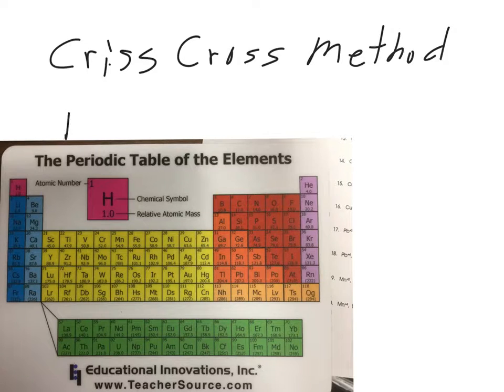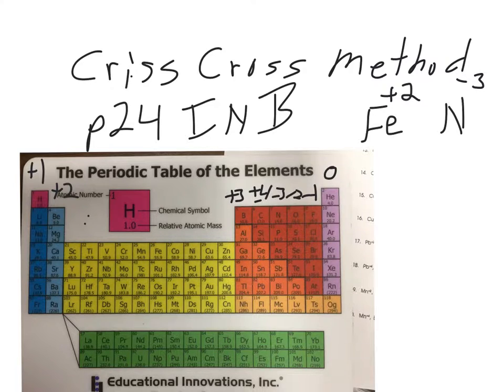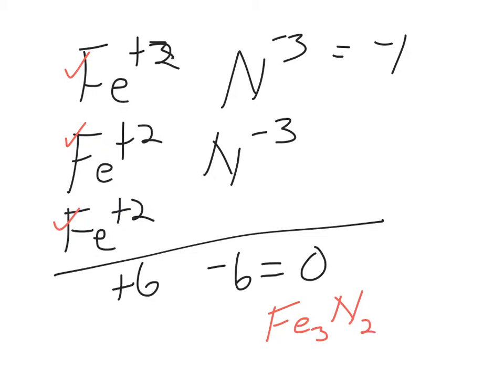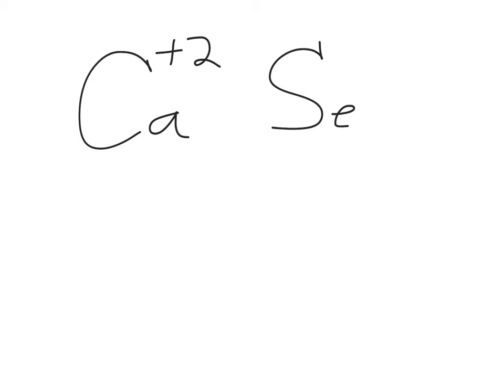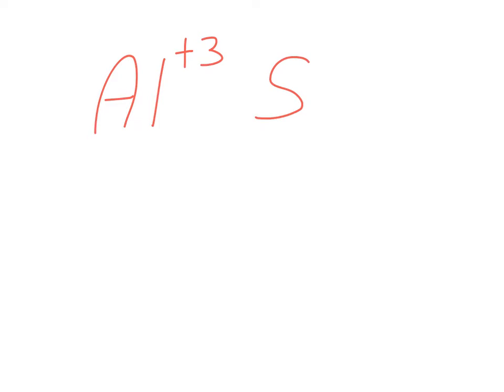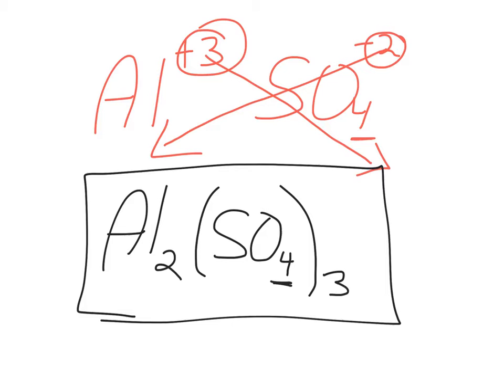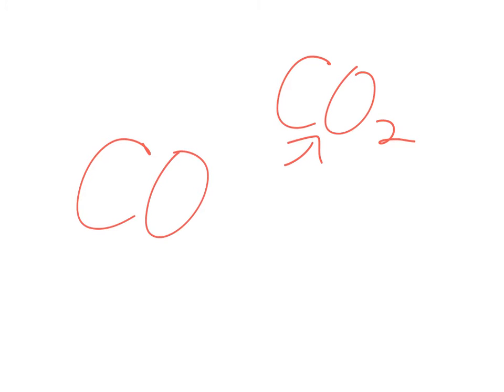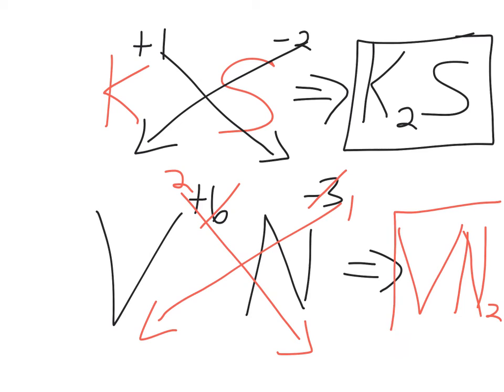criss cross method